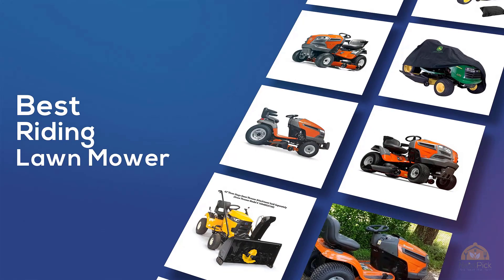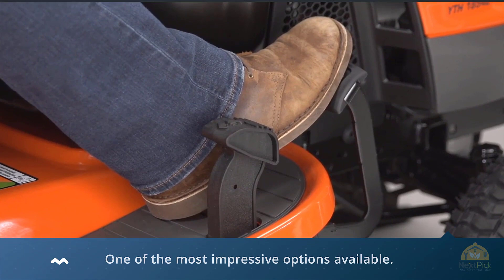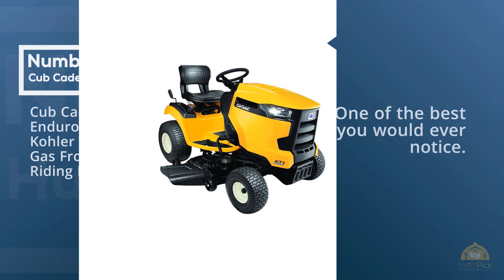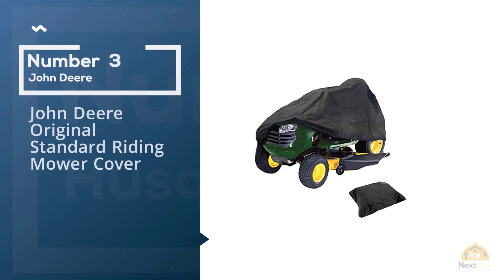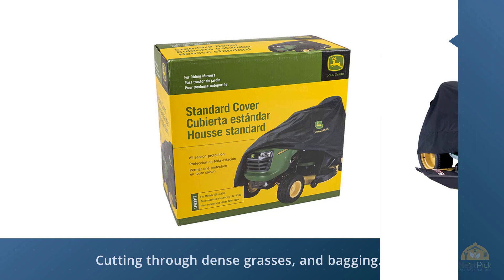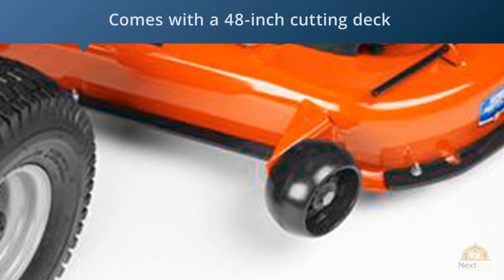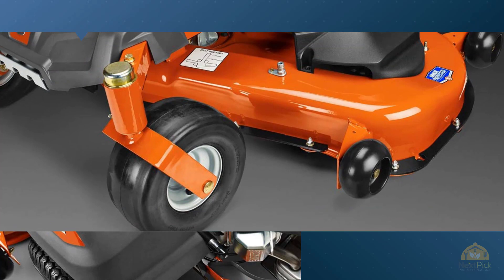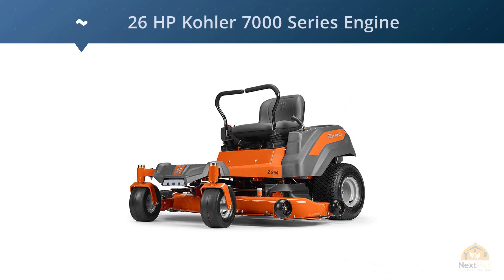Top Picks: 5 Best Riding Lawn Mower Review | Perfect For Large Lawns [2023]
Best Riding Lawn Mower featured in this video:
0:23 NO.1. Husqvarna YTH18542 Hydrostatic Riding Mower
1:24 NO.2. Cub Cadet XT1 Enduro Series Kohler Hydrostatic Gas Front-Engine Riding Mower
2:06 NO.3. John Deere Original Standard Riding Mower Cover
3:07 NO.4. Husqvarna YTH24V48 24 HP Yard Tractor, 48-Inch
3:52 NO.5. Husqvarna Z254 54 in. 26 HP Kohler Hydrostatic Zero Turn Riding Mower

What Is A Riding Lawn Mower?
In this guide, you will find out about TOP-5 best riding lawn mowers, their solid and powerless focuses. Discover which kind of these machines is the most agreeable and simple to deal with, which one is quicker and has all the more dominant motors, and which one is intended for proficient lawn upkeep. The guide will likewise mention to you what machines have better mobility and what security estimates should be taken. Peruse a FAQ segment to find solutions to the most widely recognized inquiries and take a gander at a diagram to look at the highlights of different items.